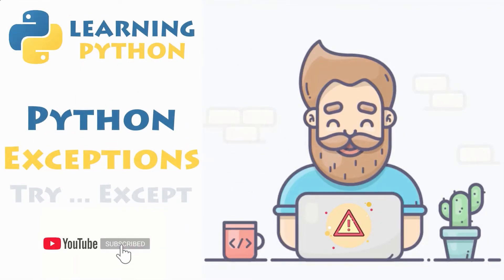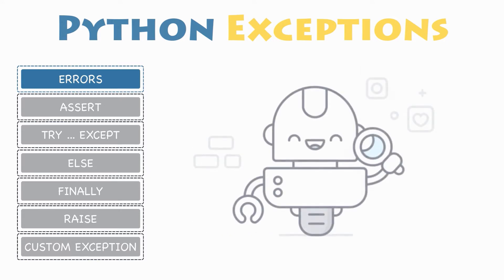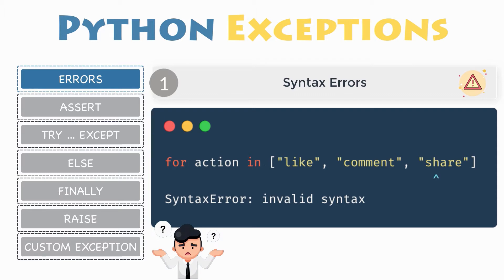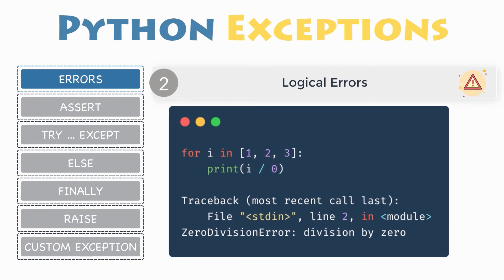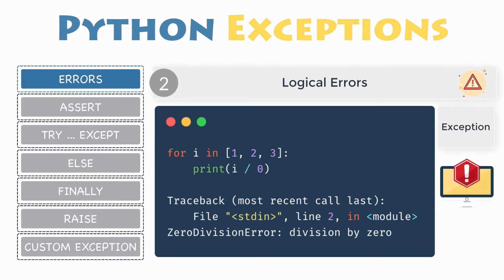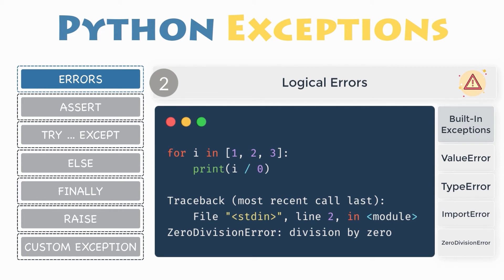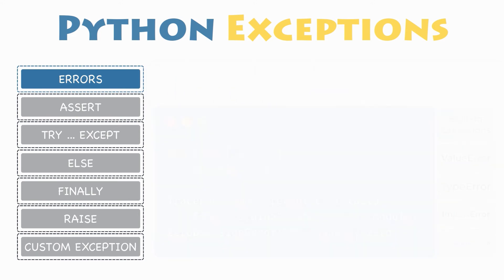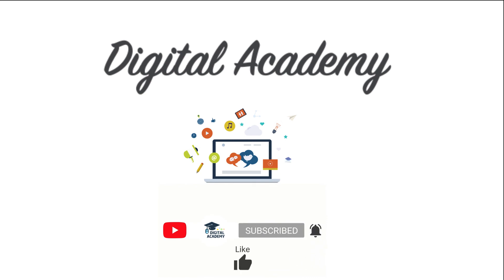Exceptions in Python: Types of Errors in Python (Syntax, Logical) - Python Tutorial for Beginners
🖥️  Exceptions in Python: Types of Errors in Python (Syntax Errors, Logical Errors)

You can make certain mistakes while writing a program that lead to errors, when you try to run it. During its execution, Python program terminates as soon as it encounters an error, that is not handled. These errors can be classified into 2 classes:

  - Syntax errors in Python
  - Logical errors in Python - also known as Exceptions

Errors caused by not following the proper structure of the language, are called syntax error - or parsing error. Syntax errors are the most basic type of error. They arise when the Python parser is unable to understand a line of code. Most syntax errors are: typos, incorrect indentation, or incorrect arguments. If you get this error, try looking at your code for any of these: misspelling, missing, or misusing keyword. An arrow indicates where the parser ran into the syntax error.

    for action in ["like", "comment", "share"]
    SyntaxError: invalid syntax

○ Logical Errors in Python (Exceptions)

Errors that occur at runtime - after passing the syntax test - are called Exceptions in Python, or Logical errors in Python. These errors are the most difficult type of errors to find because they will give unpredictable results and may crash your program.

A lot of different things can happen, if it encounters a Logical error. Whenever these types of runtime errors occur, Python will create an Exception object.

Exceptions arise when the python parser knows what to do with this piece of code, BUT is unable to perform this action. e.g Trying to access the Internet without internet connection: the Python interpreter knows what to do with that command, but is unable to perform it.

Illegal operations can raise Exceptions, too. Actually, there are plenty of built-in exceptions that are raised in Python, when the following corresponding errors occur:  ValueError, TypeError, ZeroDivisionError, ImportError - and, so many more! Consequently, if not handled properly, Python prints the Traceback of that error. And the last line of this message indicates what type of exception error your program ran into - along with some details about what triggered this error.

    for i in [1, 2, 3]:
        print(i / 0)

    Traceback (most recent call last):
        File "stdin", line 2, in module
    ZeroDivisionError: division by zero

Fortunately, you can catch and handle all these kind of exceptions, then also adapt your program so it does not crash. You can also define your own exceptions in Python, when required!

After seeing the differences between Syntax errors and Exceptions in Python, Let's move forward and discover multiple ways to RAISE, CATCH and HANDLE Exceptions in Python.

- Digital Academy™ 🎓